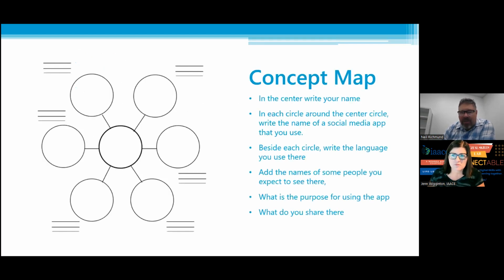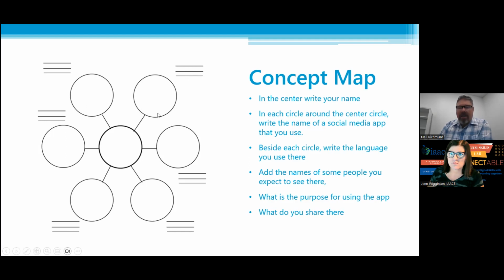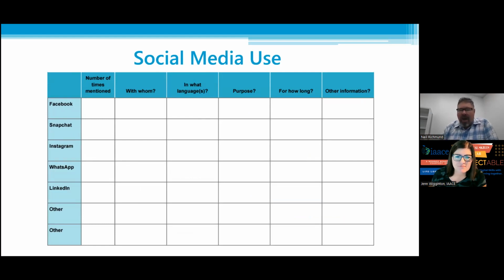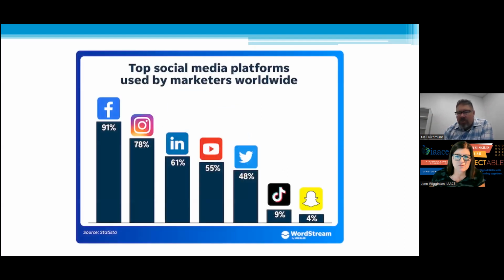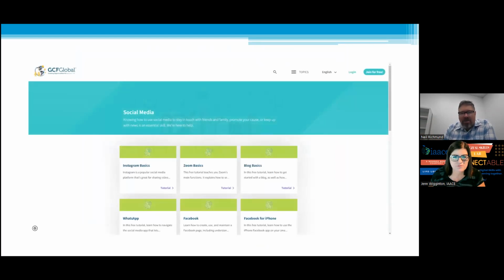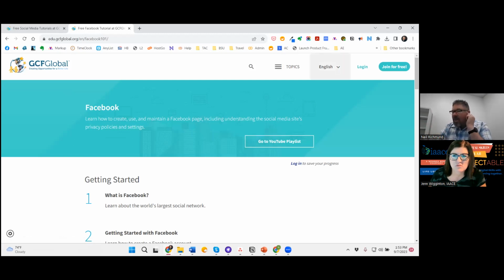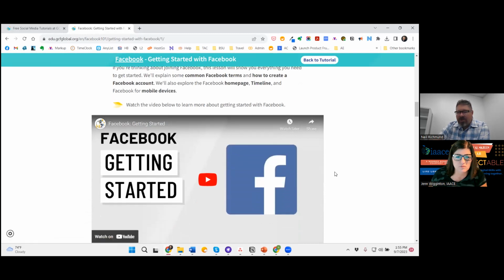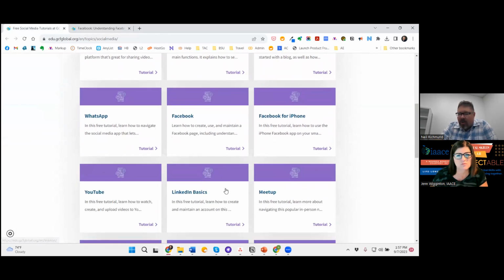Digital Skills Lab-Social Media Essentials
Neil Richmund with ConnectAble talks through Social Media Essentials! For you as a program, that is knowing your audience.